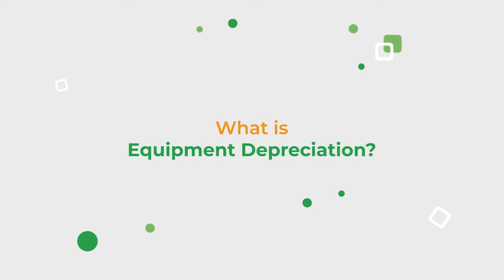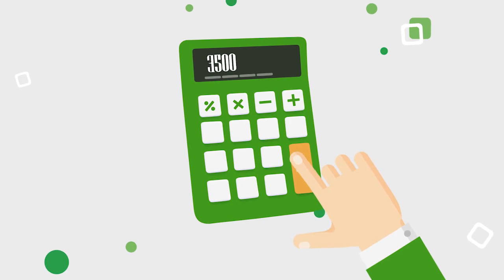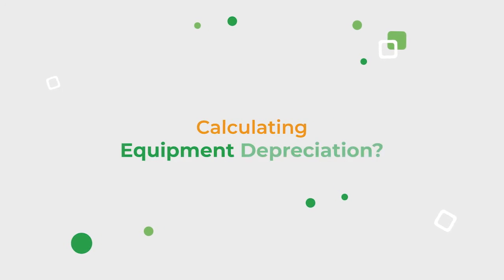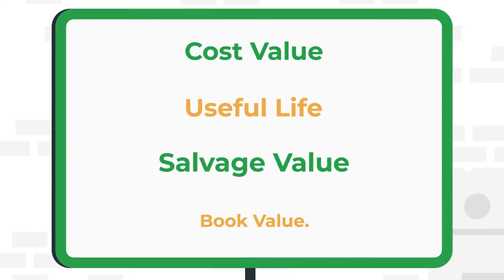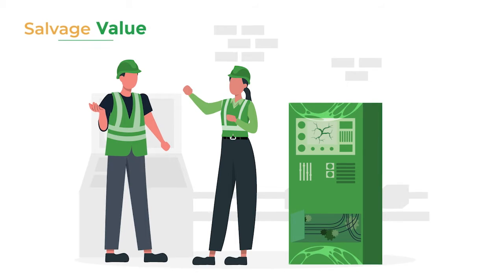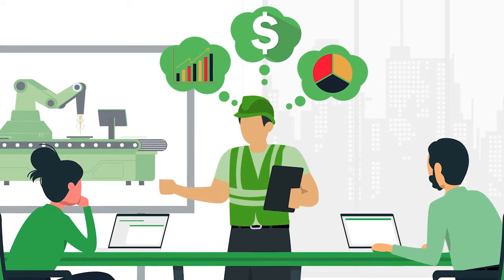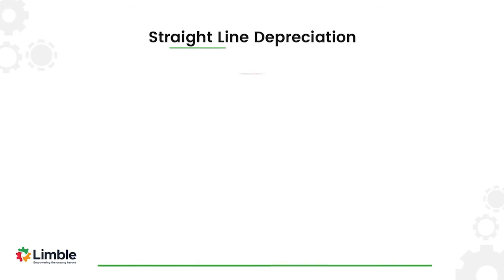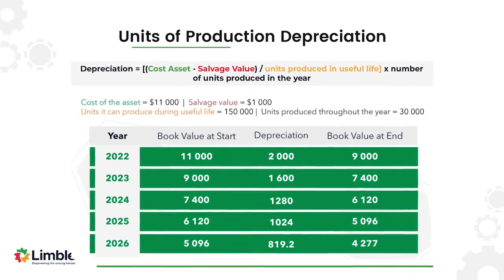Understanding Equipment Depreciation: What Are Your Assets Worth?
Calculating equipment depreciation can help you better plan and schedule maintenance for critical assets. During tax season, you can even write off the depreciation of certain assets as a business expense.

Learn more about making equipment depreciation a part of your asset management program in this video overview and check out our blog for more details